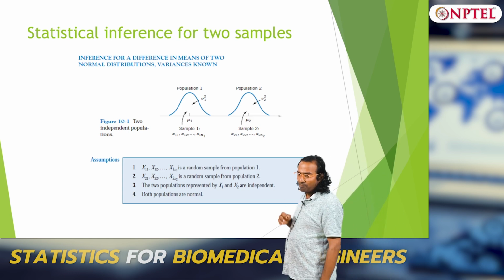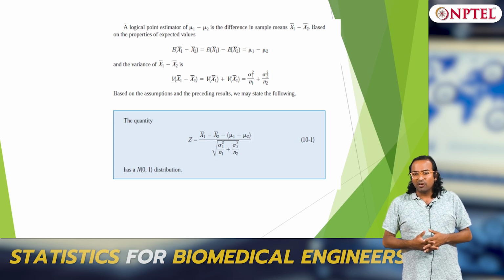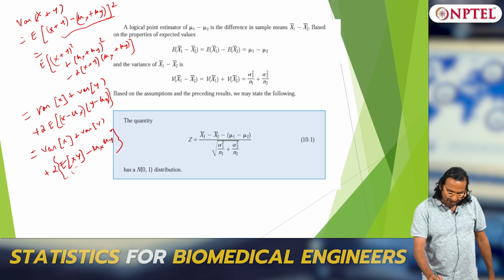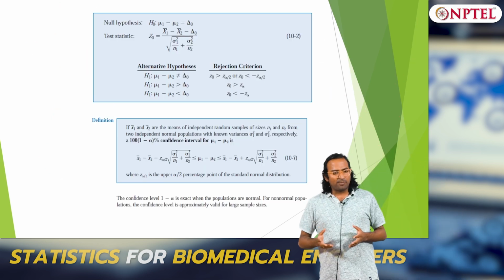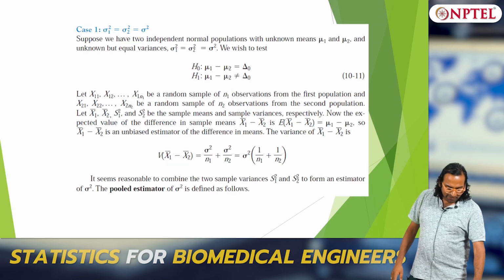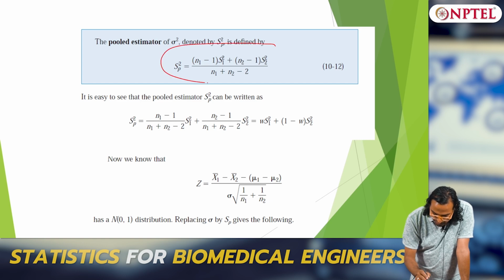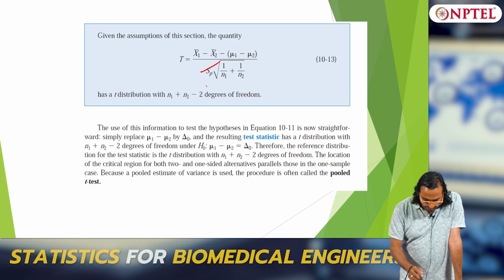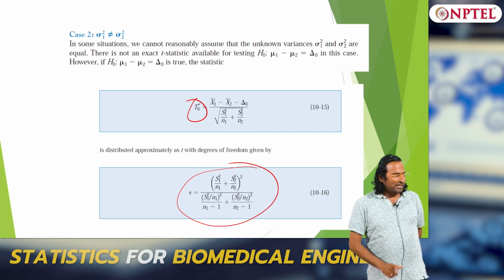Multivariate Hypothesis: Two Sample Test